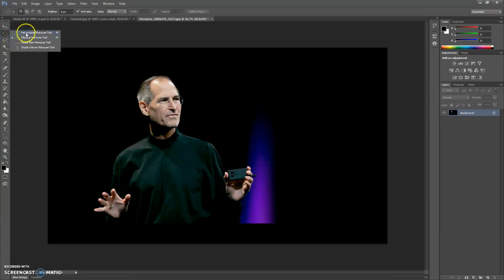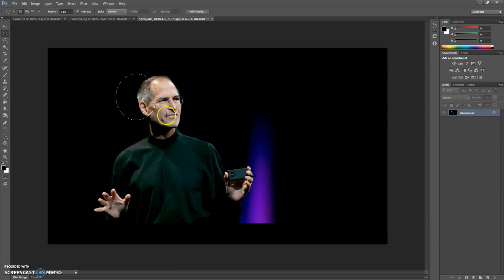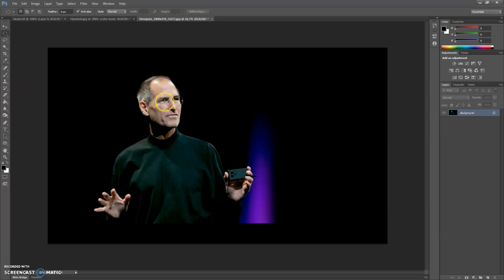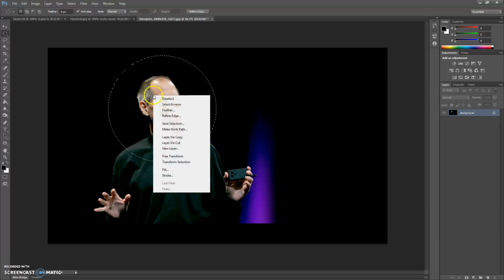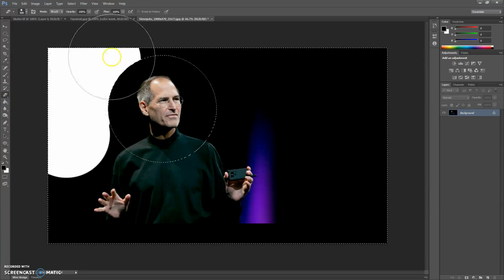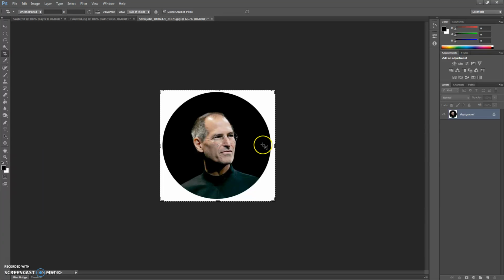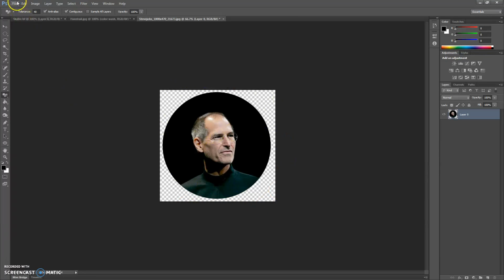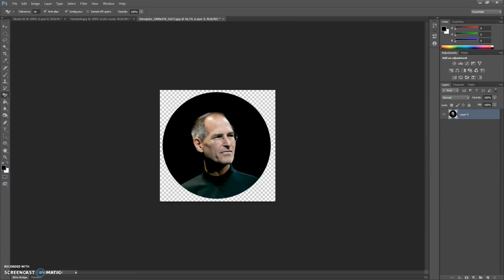Circular images in Photoshop